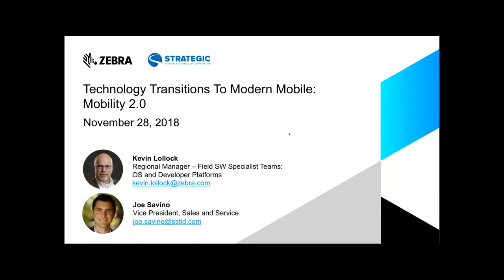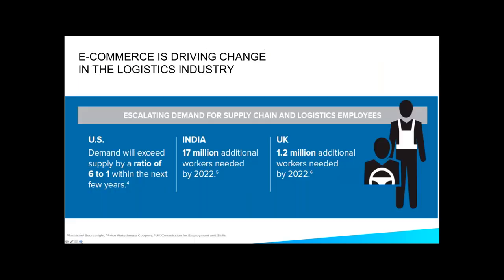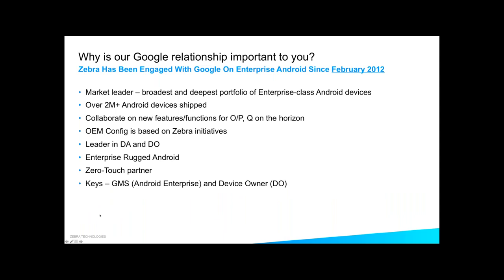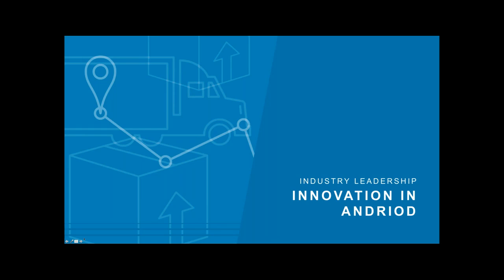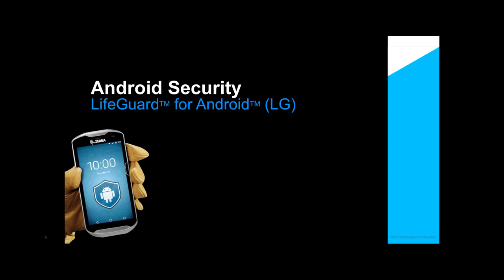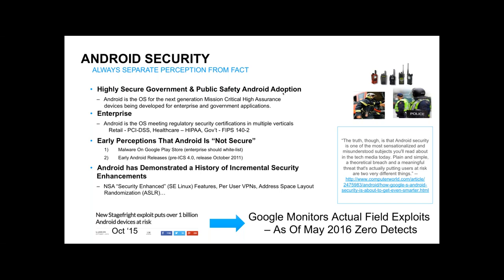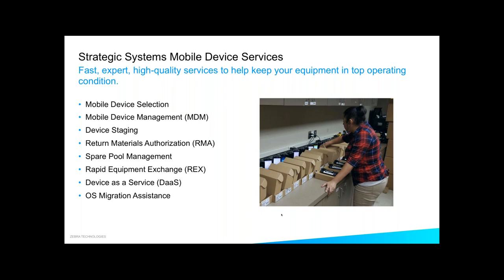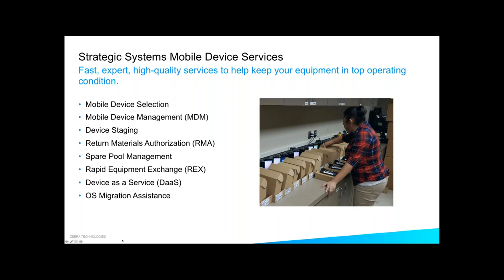Full Webinar: Modernizing Your Warehouse With Android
It's no longer business as usual in warehousing and fulfillment. This insightful webinar reveals why the world's leading warehousing operations are switching to Android. They also discuss how customers are using Android workflows to tackle the industry's toughest challenges and keep up with growing fulfillment and shipping demands.

Here's what you'll learn:

- What's driving migration to Android
- Risks of staying on a legacy operating system
- How modern Android devices can enhance operational effectiveness
- How Android can help you fulfill orders faster and maximize accuracy.